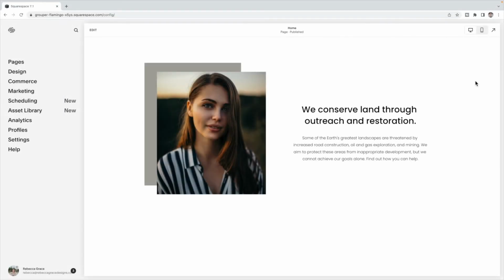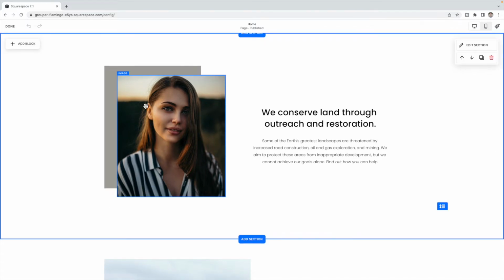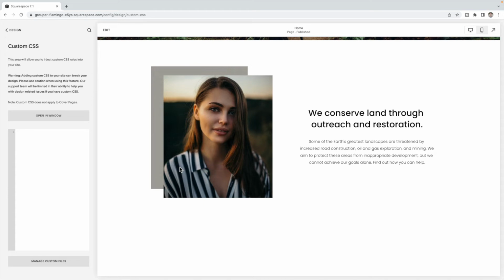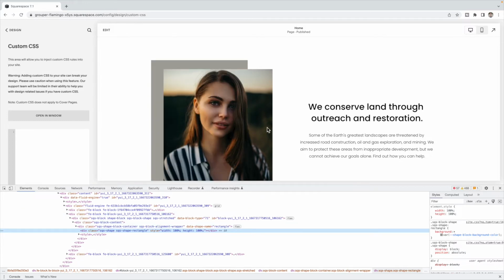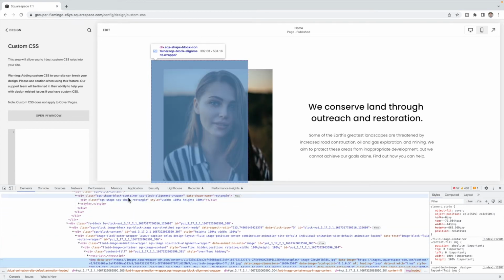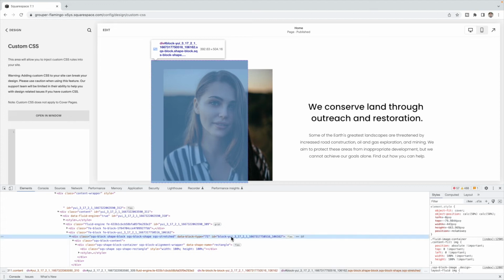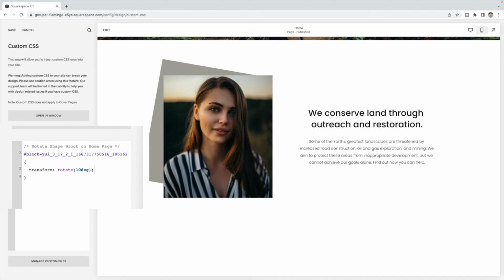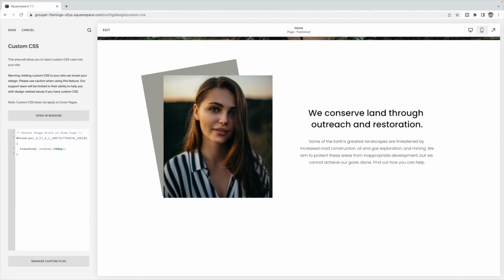Rotate a Shape Block in Squarespace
Squarespace has finally added a shape block! My creative juices are flowing with all the possibilities. However, I am always looking for ways to customize the blocks even further. In this video, I show you how to use CSS to rotate a shape block in Squarespace.

P.S. Download my free guide outlining the 41 most popular CSS properties and their value options.